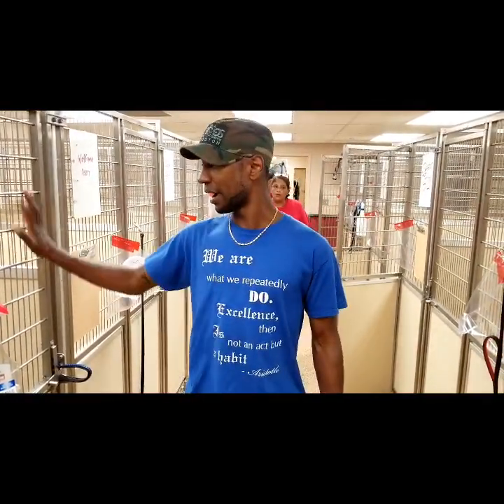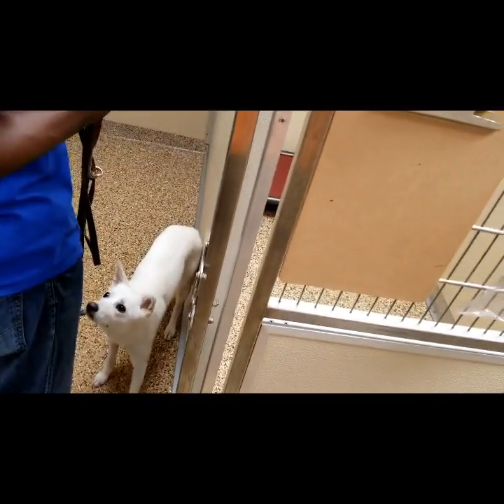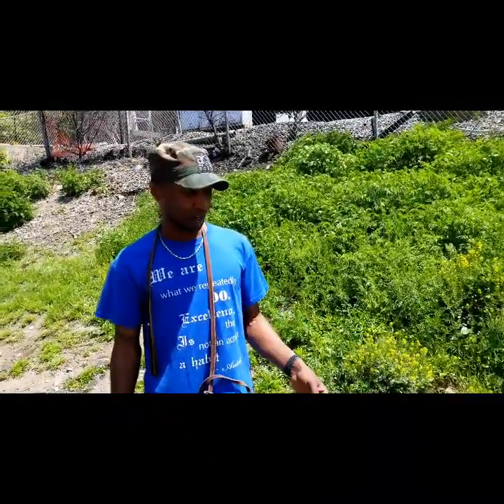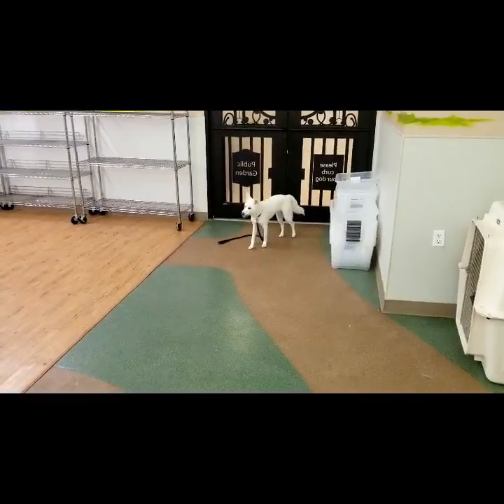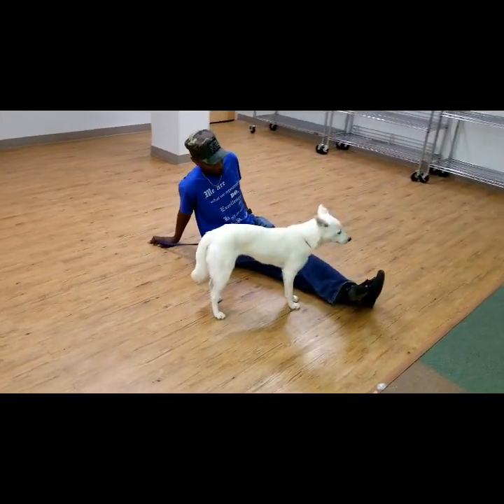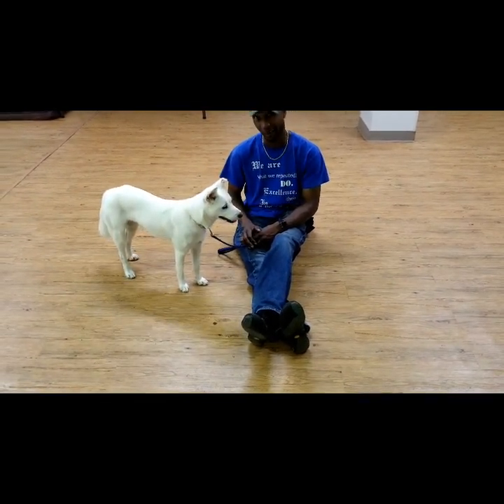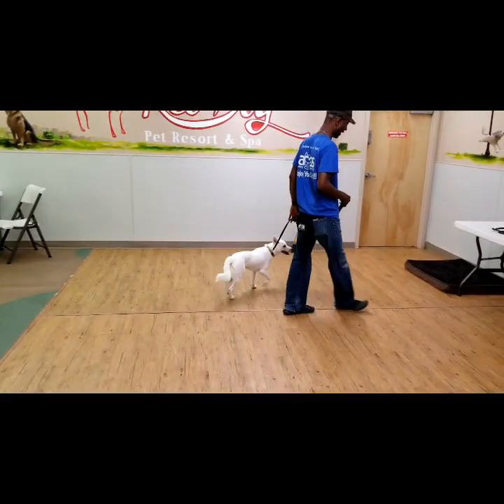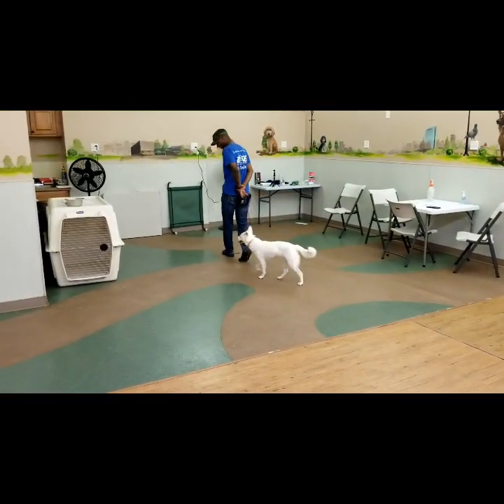Bonding with Snowy W1D1